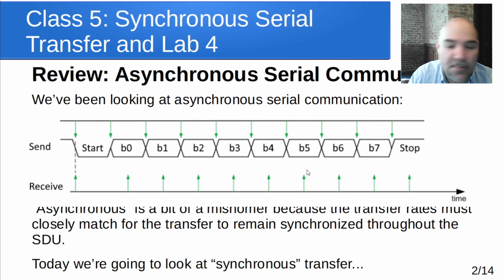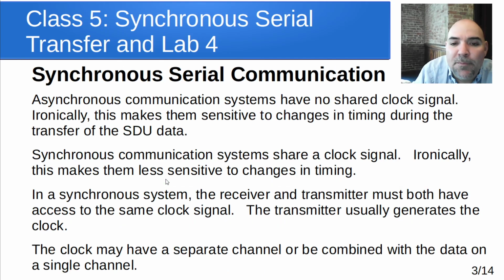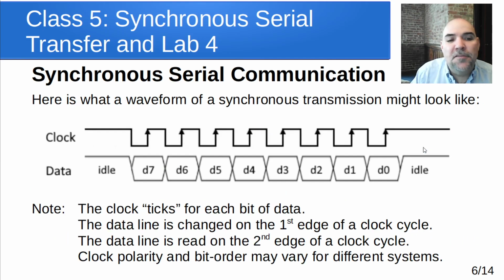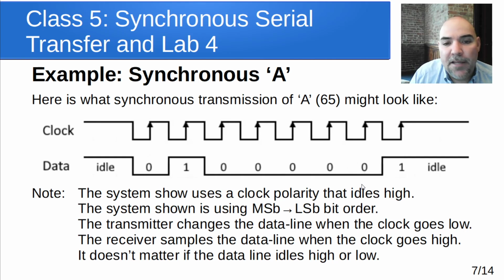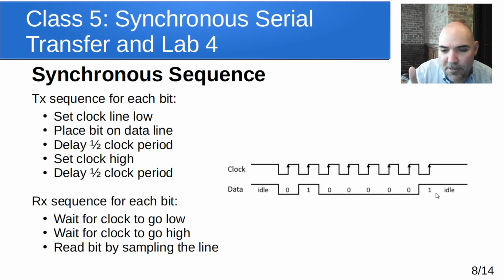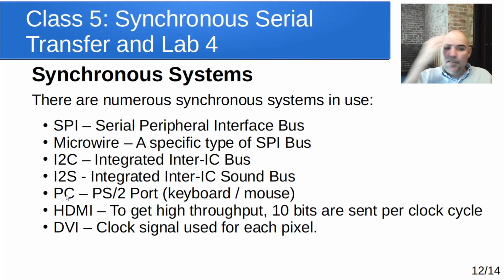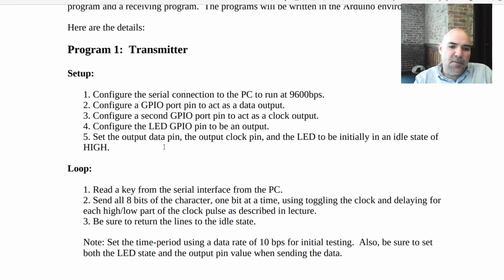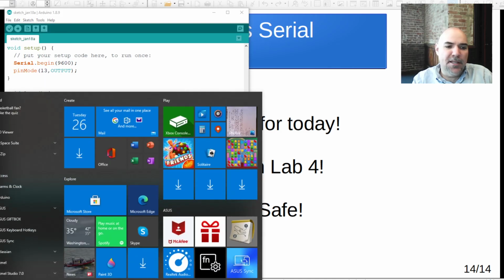ETEC3201 - Class 5 - Synchronous Serial Transfer and Lab 4